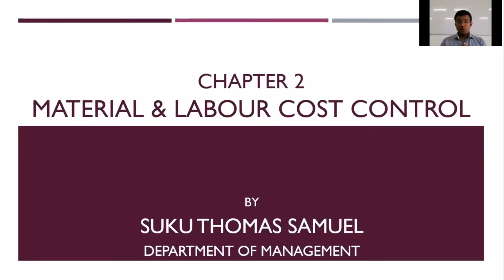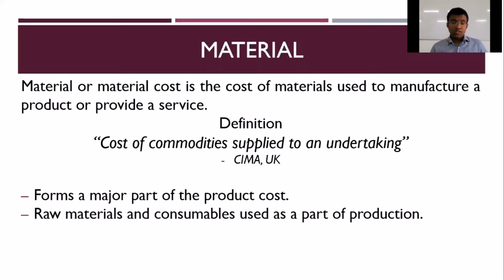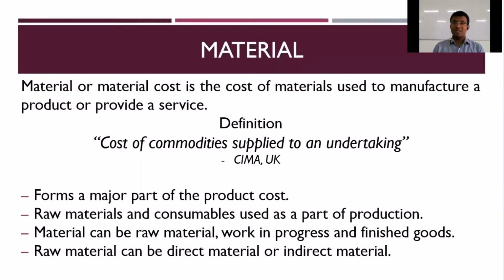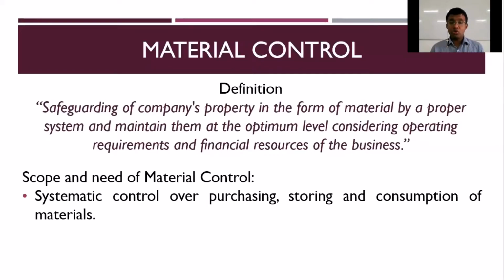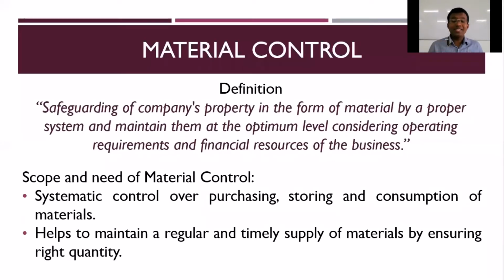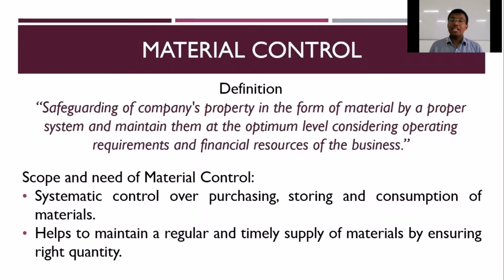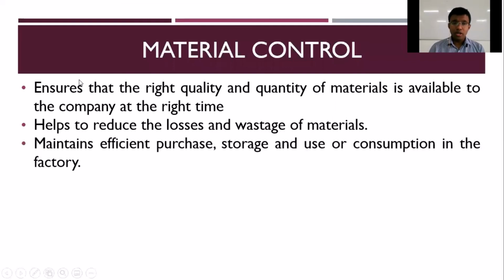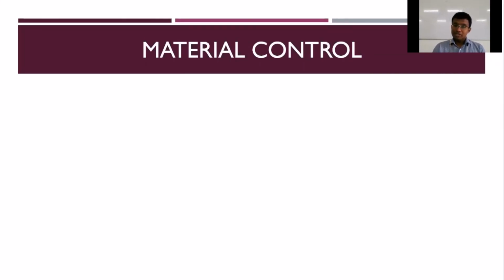Introduction to Material Control: Cost Accounting Series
This video tutorial provides an Introduction to Material, Material Control, Scope and need of Material Control